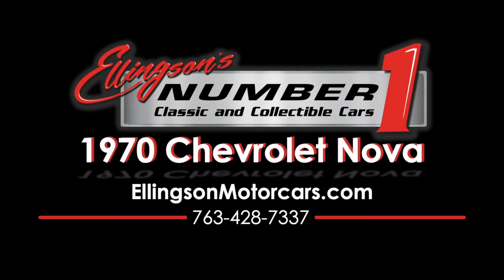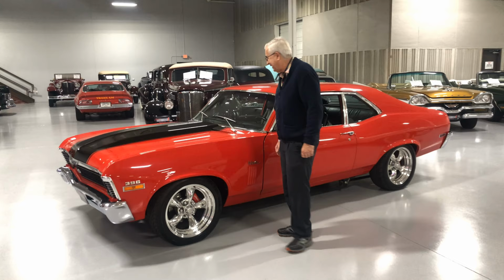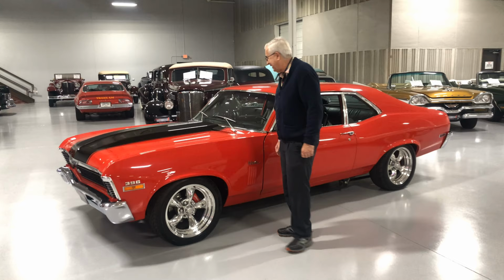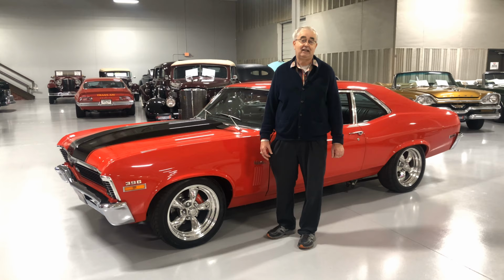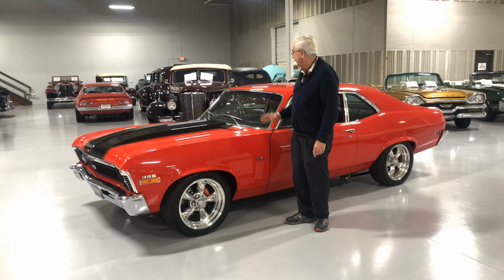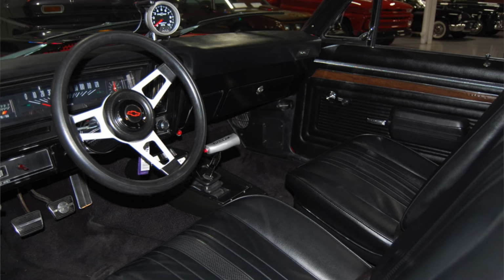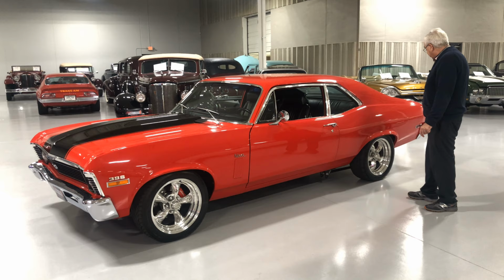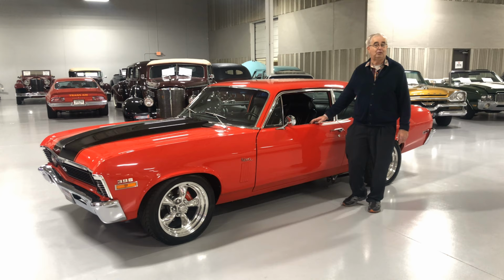1970 Chevrolet Nova Restomod at Ellingson Motorcars in Rogers, Minnesota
This is one fast Resto-Mod 1970 Chevrolet Nova. This was a total rotisserie restoration of a very solid car. The powerful 468 Cu. in. Chevy Engine will move this Nova extremely well. The big block motor is hooked up to a 4 speed manual and a 12 Bolt Posi rear end. Cal-Trax Suspension also makes sure the power gets to the road. Beautiful Black Vinyl Bucket Seat interior/Carpet give the interior a powerful yet classic look. Accessory Gauges keeps the driver aware of how this muscle car is performing. Bright Red paint with Black Accent Stripes and SS trim remind us of the Muscle car era when these cars ruled the streets and were at all the local drag strips. To complete the look, this Chevy Nova sits on American Racing Alloy rims with radial tires. This restomod Nova is nicely optioned with power steering and Wildwood 4 wheel disc brakes to help make you stop in a hurry.

** This classic muscle car has been SOLD.

Check out this amazing classic car from EllingsonMotorcars.com